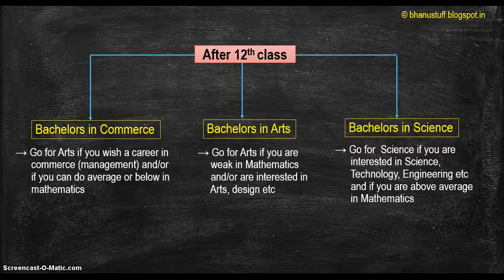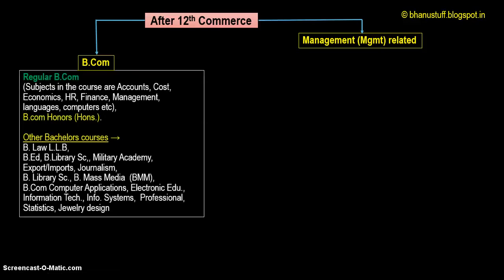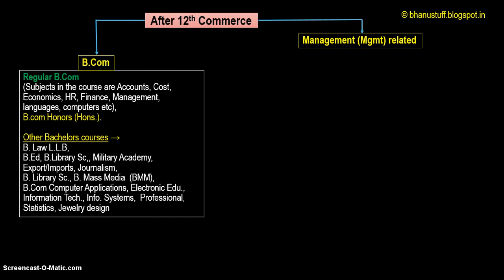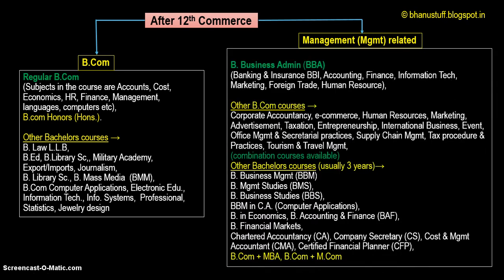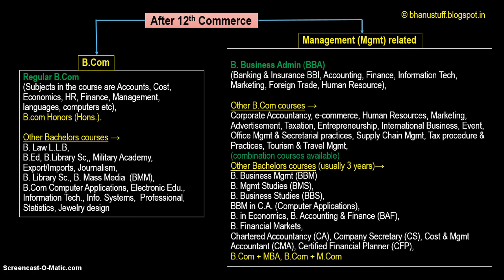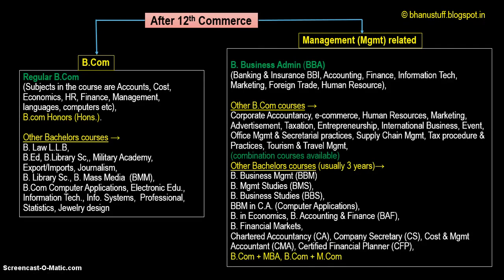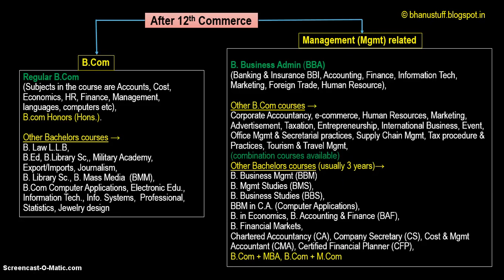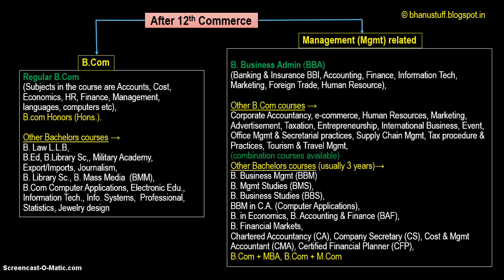PART 1 - After 12th, Which course ? B.com options (English)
You can DOWNLOAD FREE PDF's in the below links.

What to do after 10th and after 12th?
In this video, go through the different career choices available to you after your 10th or 12th. This video will try to help you choose the best course for you. The video explains the advantages and disadvantages of the streams.

You can download the free Posters and PDFs (scholarships, motivational books using below links)

Career after 10th and 12th color PDF for printing

Black and white poster for print in A3 or A4

Color poster for online sharing in Facebook, whatsapp etc.

 Download my free book on motivation and positive thinking with several life examples to remove frustrations and negative thinking

Also, you can download my recent book on Short Moral Stories for FREE -

In case you are depressed or feeling lonely or having suicidal thoughts, check the video series:

Do share with others for their benefit.
Thanks :)
-Bhanu